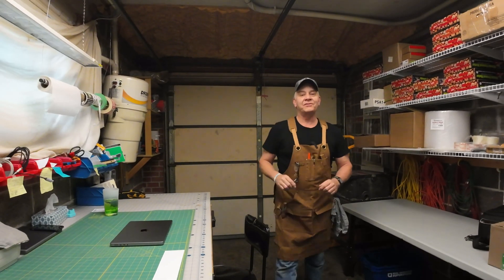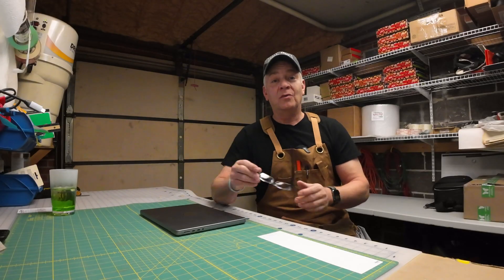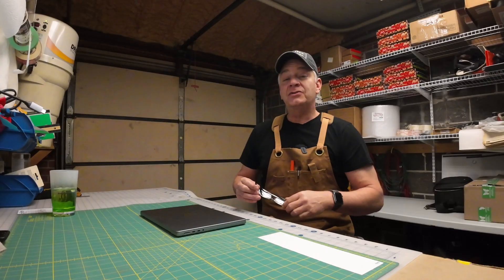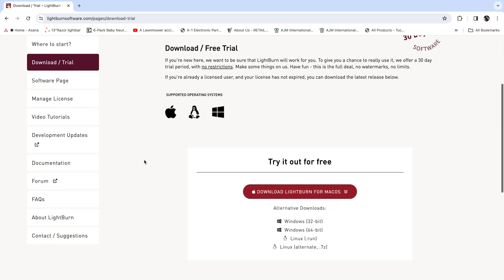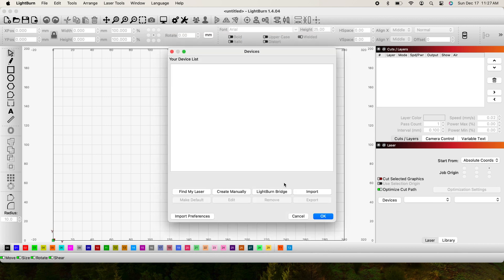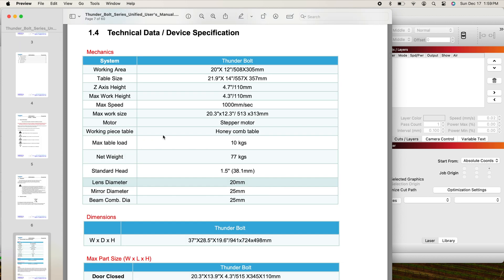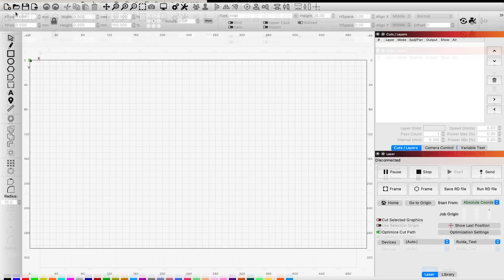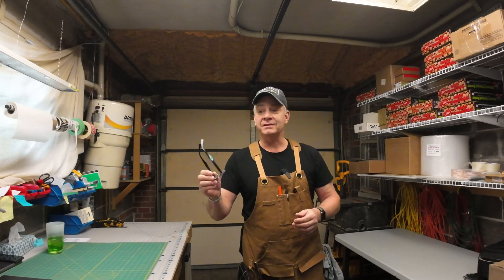No Laser? No Problem! Install Lightburn on Your MAC Computer Now. 002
Your laser has not arrived yet but you want to begin using Lightburn software? You don't need to have your laser system in order to use Lightburn. It is simple to install but you will need some information first. I'll show you how to download and install the Application on your Mac.

Laser NUG
Utilities /Equipment List: